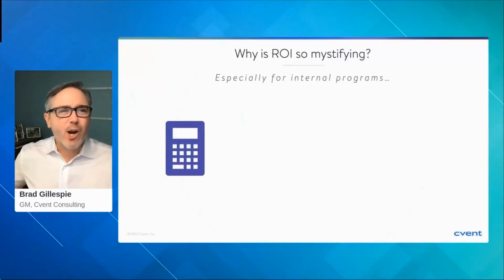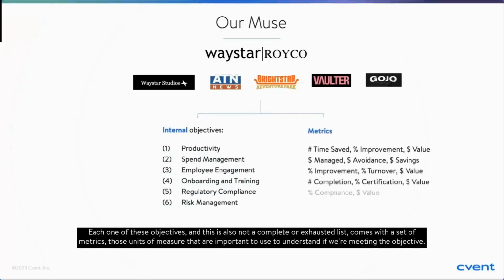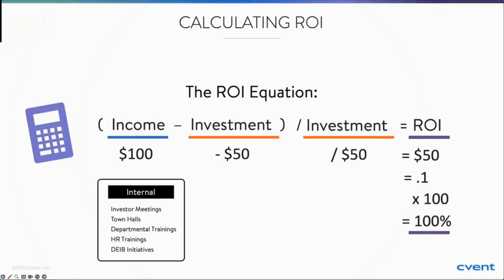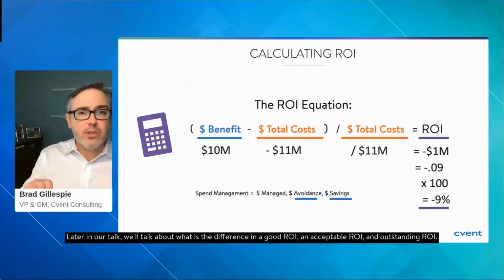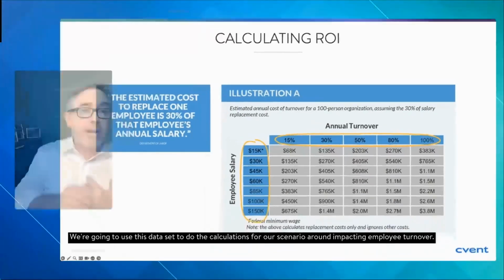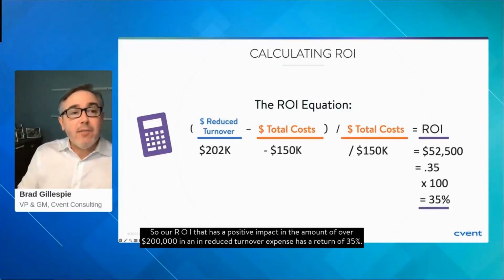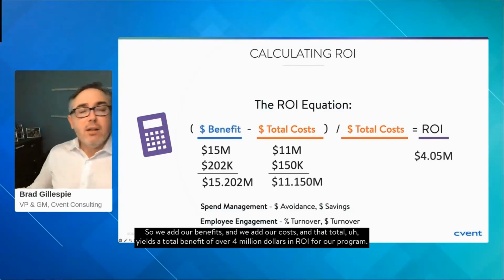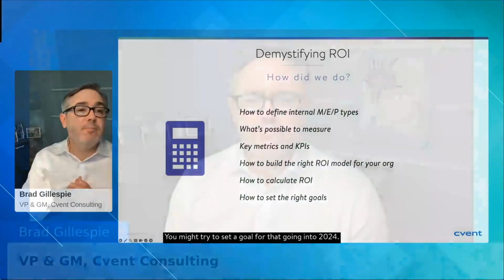Internal event success: ROI metrics, reporting, and empowering employee advocates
Measuring the ROI and value of internal events can be a daunting task. In this session, we'll discuss the unique challenges of measuring internal event ROI and explore best practices for tracking and reporting on performance. You'll learn about different metrics and strategies for leveraging employee advocacy so you can effectively communicate the impact of your internal events to your organization.

Check out this on-demand webinar to:
• Get tips on measuring internal event ROI
• Discover best practices for tracking and reporting on performance
• Learn about different metrics and strategies for leveraging employee advocacy so you can effectively communicate the impact of your internal events on your organization